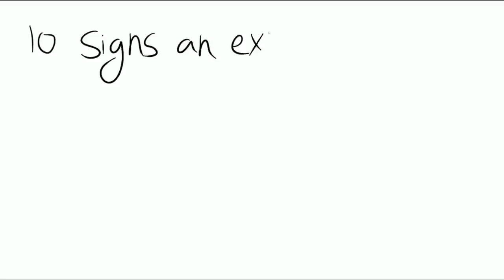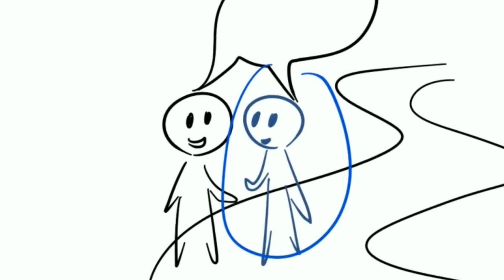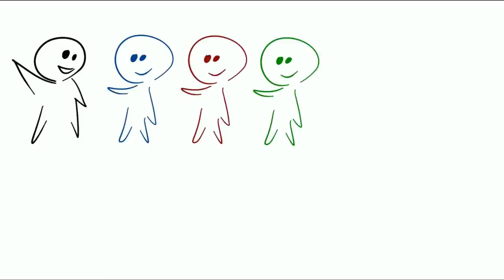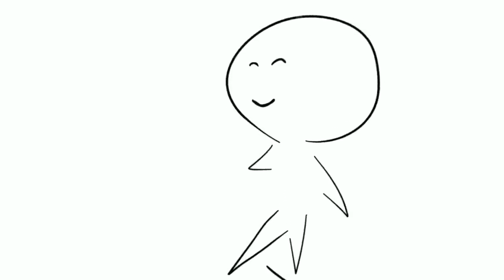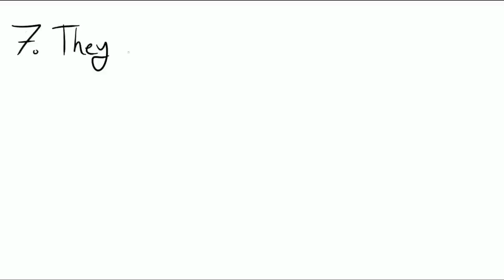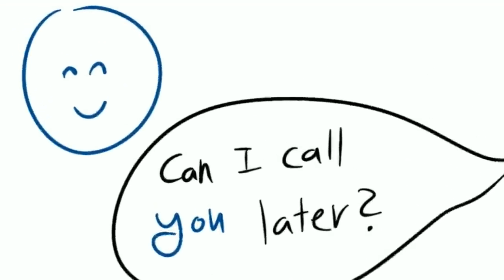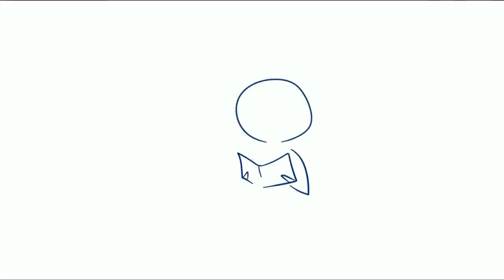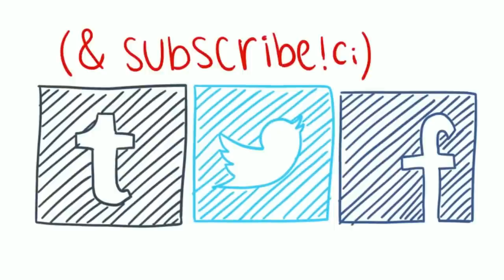10 Signs an Extrovert Likes You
Extroverts can be some of the "funnest" people to hang out with. They can also make the best romantic partners. But as many people in the past have found out, it’s actually pretty hard to figure out if extroverts like you. This is because extroverts' friendliness and warmth can often be misinterpreted as flirting, when really they act that way to everyone! Other times, it can be easier to tell, as extroverts will pretty much just walk right up to you and tell you how they feel. Extroverts are an interesting bunch, and these tips are sure to help you in figuring out whether that special extrovert has a crush on you!

Voice over by: Lily H.
Script Writer by: Elliot F.